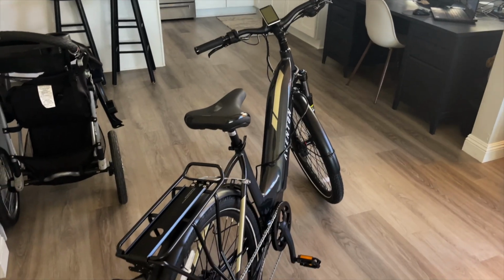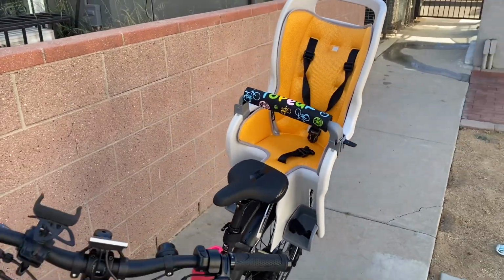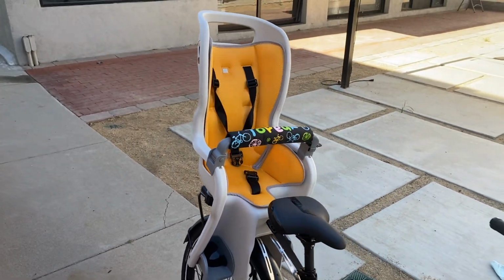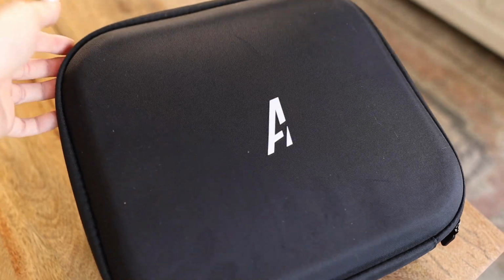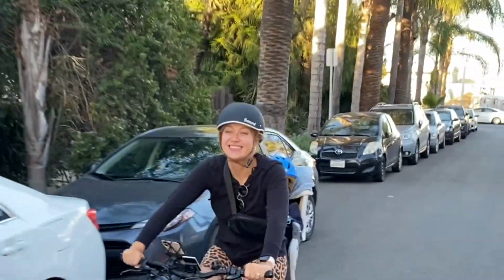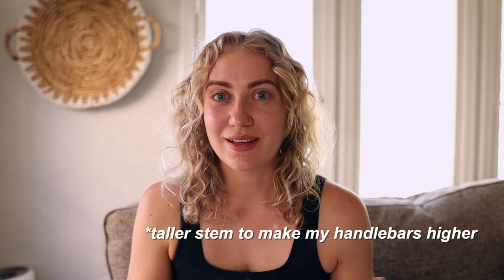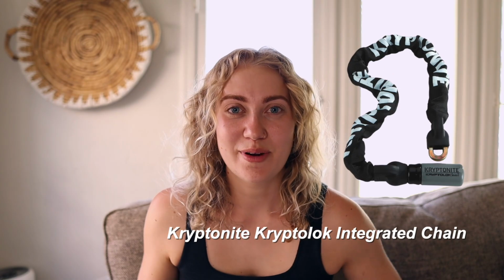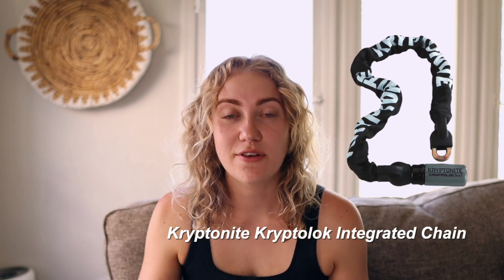I GOT AN ELECTRIC BIKE | Aventon Level Step Through Review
In this video, I'm telling you all about my new Aventon Level Step Through Electric Bike, and my Topeak Babyseat! I love it so much and couldn't wait to tell you guys about it.

My Camera (CANON M50)

My Lens (Sigma 16mm f/1.4)